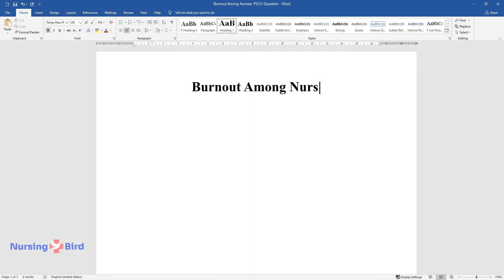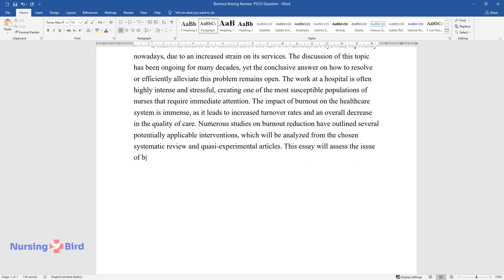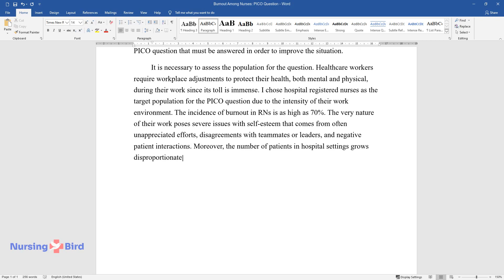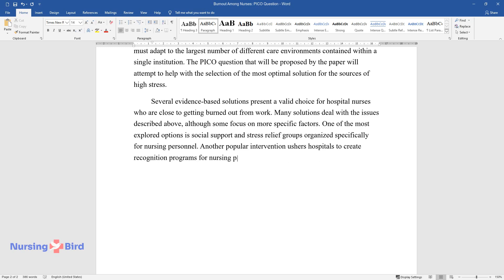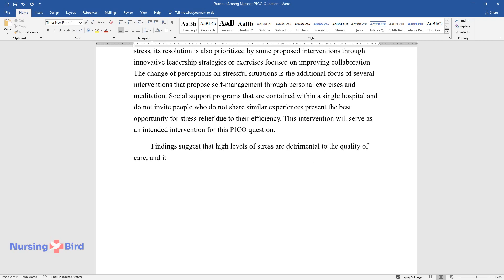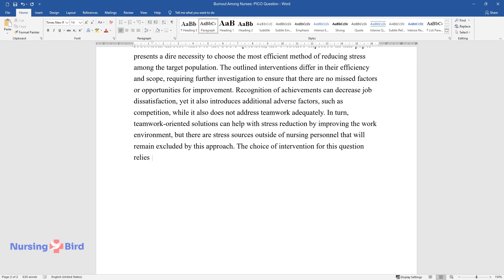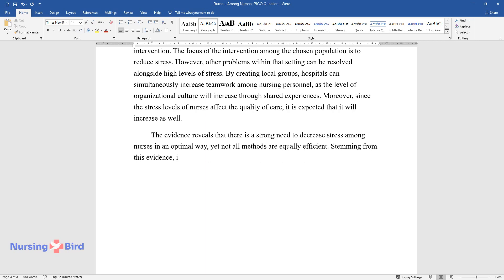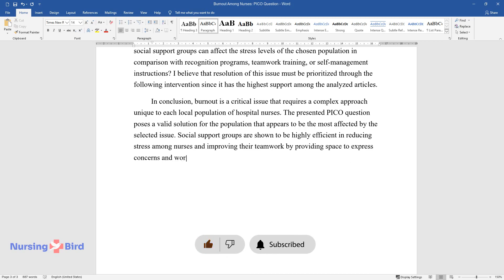Burnout Among Nurses: PICO Question - Essay Example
📝 Essay description: This essay assesses the issue of burnout among nurses in hospitals, identifies evidence for its solution, and draws a PICO question that must be answered to improve the situation.

ℹ️ Subjects: Healthcare Research
ℹ️ Words: 949
ℹ️ Pages: 4

📚 Reference list:
Alenezi, A., McAndrew, S., & Fallon, P. (2019). Burning out physical and emotional fatigue: Evaluating the effects of a programme aimed at reducing burnout among mental health nurses. International Journal of Mental Health Nursing, 28(5), 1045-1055.
Bakhamis, L., Paul, D. P., Smith, H., & Coustasse, A. (2019). Still an epidemic: The burnout syndrome in hospital registered nurses. The Health Care Manager, 38(1), 3-10.
De Oliveira, S. M., De Alcantara Sousa, L. V., Vieira Gadelha, M. D., & Do Nascimento, V. B. (2019). Prevention actions of burnout syndrome in nurses: An integrating literature review. Clinical Practice & Epidemiology in Mental Health, 15(1), 64-73.
Geuens, N., Franck, E., Verheyen, H., De Schepper, S., Roes, L., Vandevijvere, H., Geurden, B., & Van Bogaert, P. (2019). Vulnerability and stressors for burnout within a population of hospital nurses: A qualitative descriptive study. Canadian Journal of Nursing Research, 53(1), 16-26.